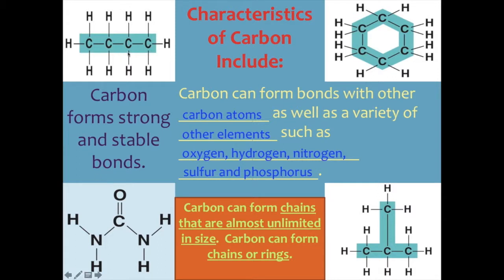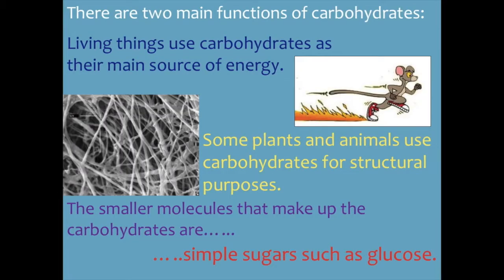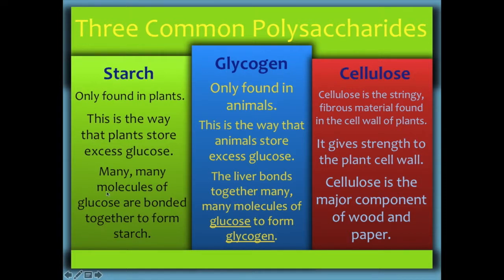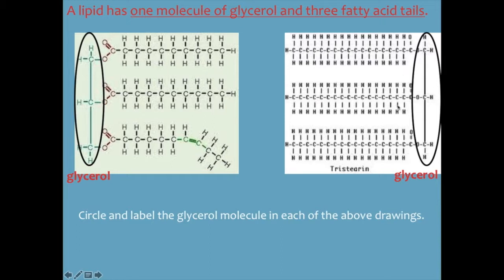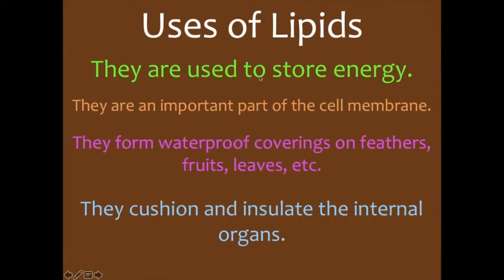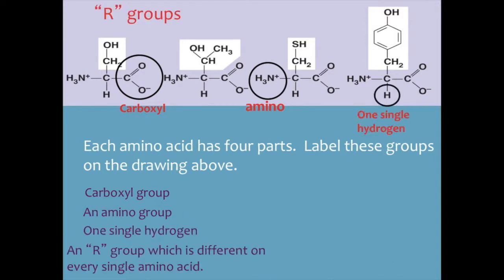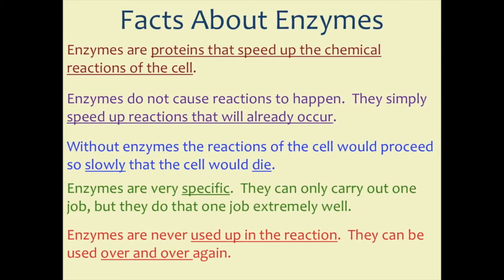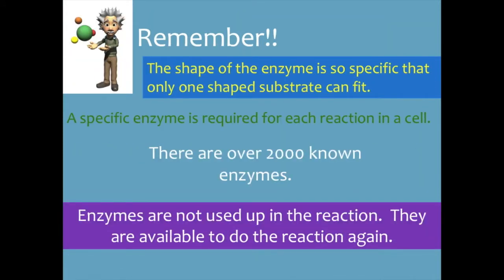Carbon Molecules and Enzymes